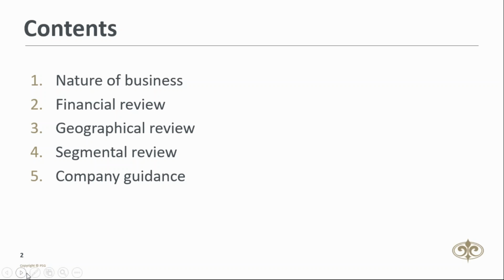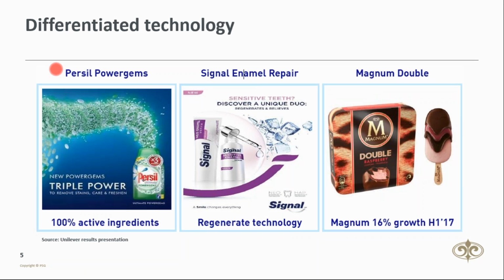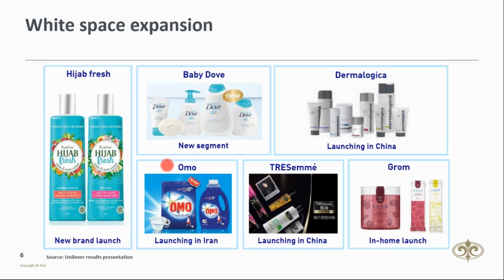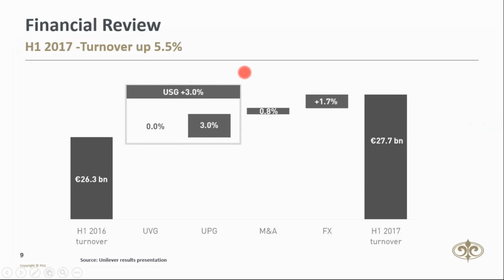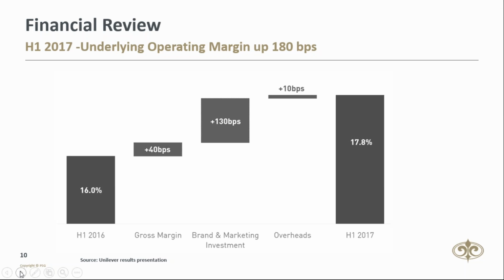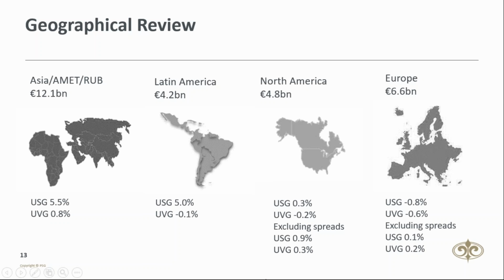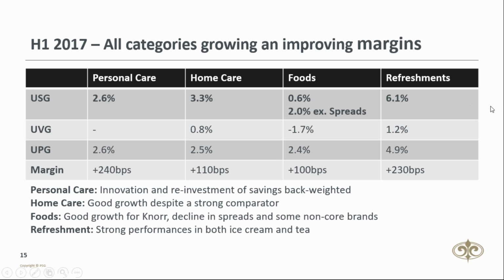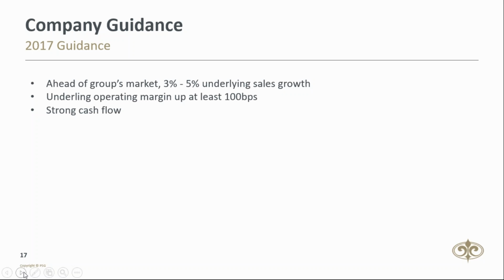Investment Idea: Unilever